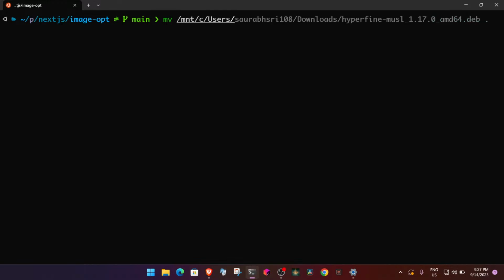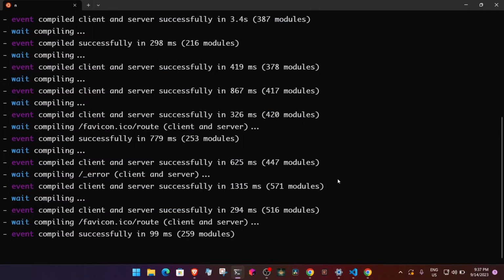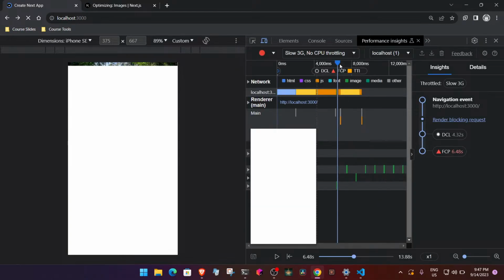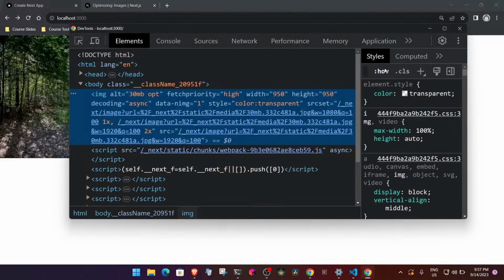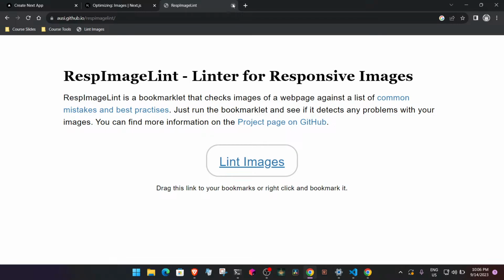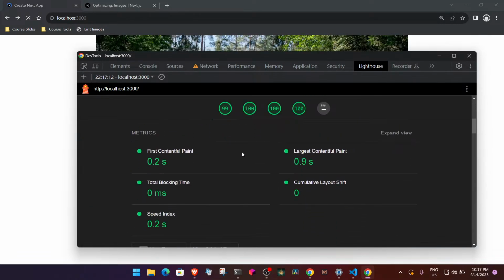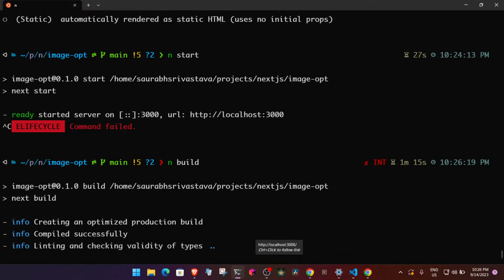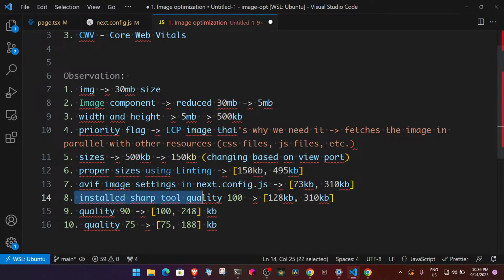5. Image Optimization in NextJS 13 App Router | Learning in Public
Image Optimization in NextJS 13 App Router | Learning in Public

In this video, let's look into image optimization within NextJS